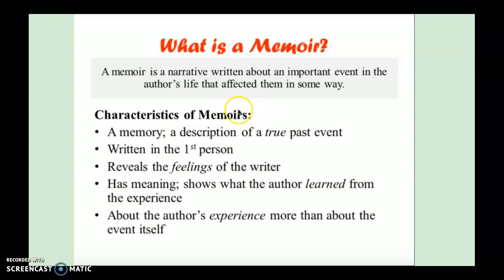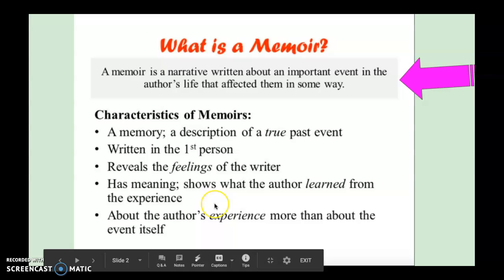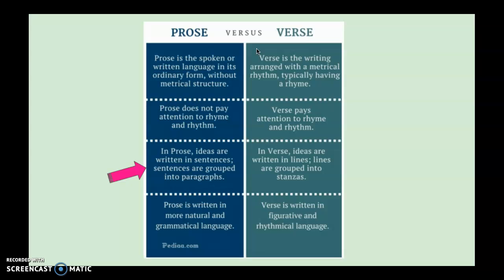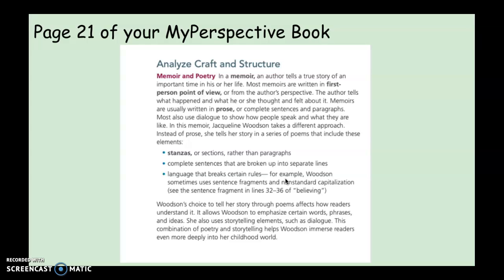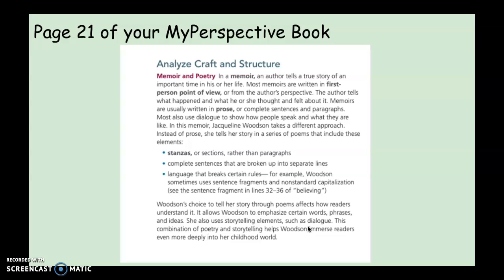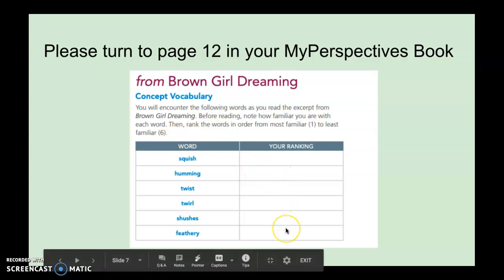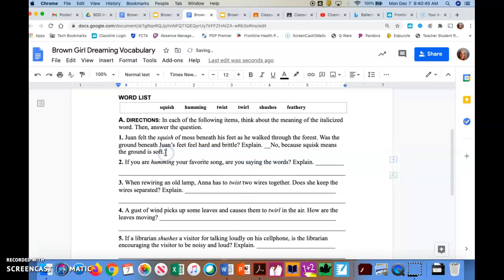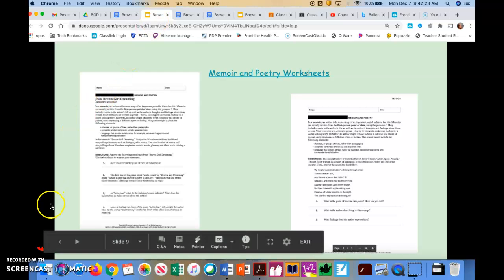BDG Memoir/Verse Intro